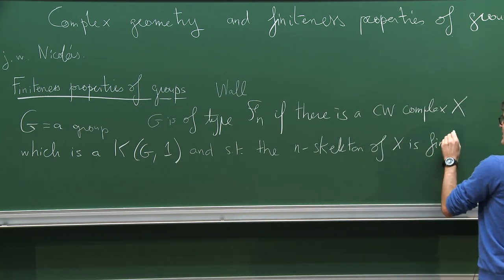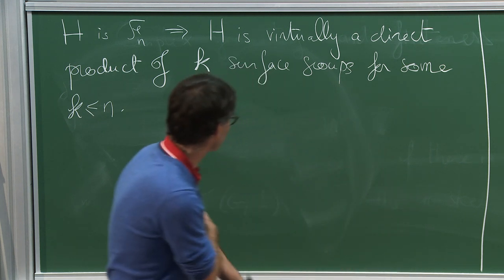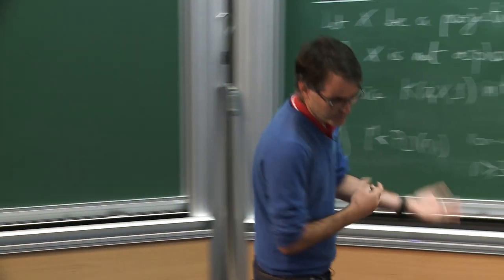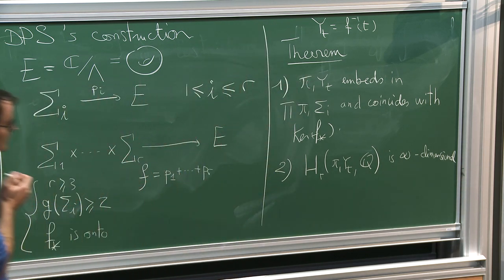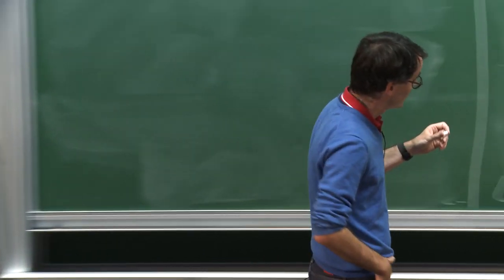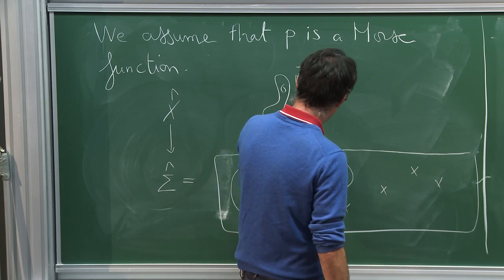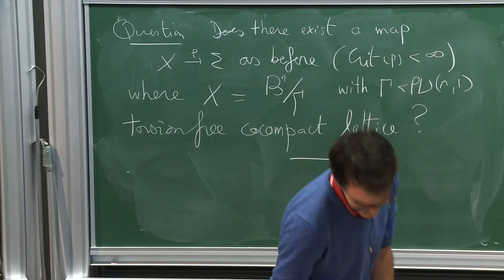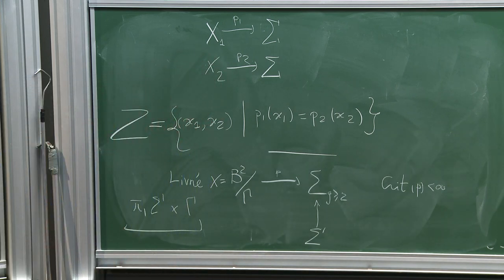Pierre Py - Complex geometry and higher finiteness properties of groups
Following C.T.C. Wall, we say that a group G is of type if it has a classifying space (a K(G,1))  whose n-skeleton is finite. When n=1 (resp. n=2) one recovers the condition of finite generation (resp. finite presentation). The study of examples of groups which are of type Fn-1 but not of type Fn has a long history (Stallings, Bestvina-Brady, ...). One says that these examples of groups have exotic finiteness properties. In this talk I will explain how to use complex geometry to build new examples of groups with exotic finiteness properties. This is part of a joint work with F. Nicolás, which generalizes earlier works by Dimca, Papadima and Suciu, Llosa Isenrich and Bridson and Llosa Isenrich.